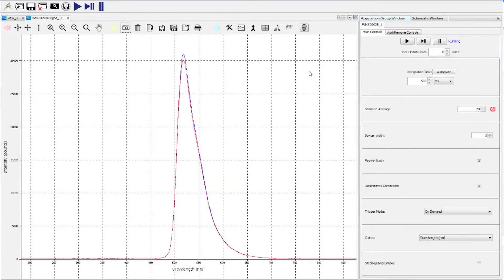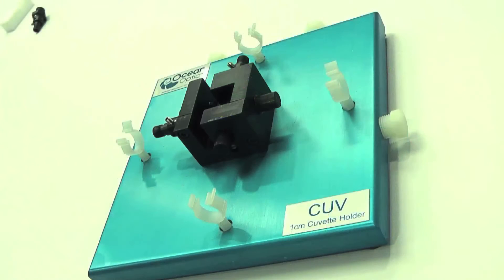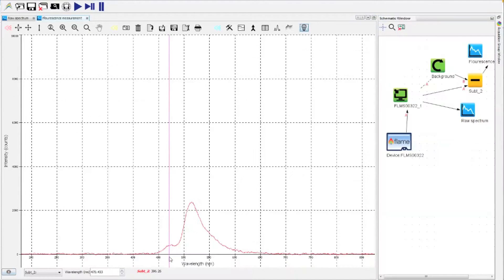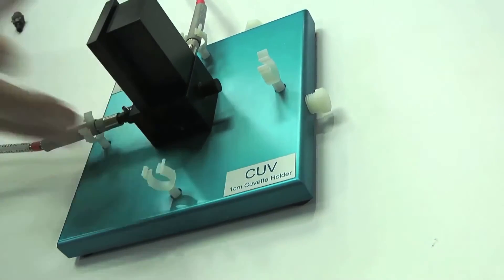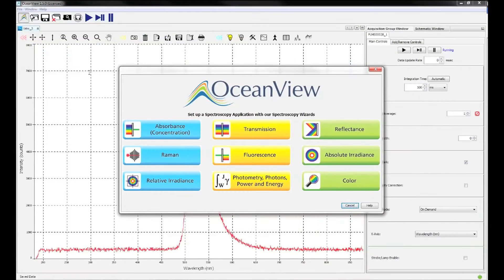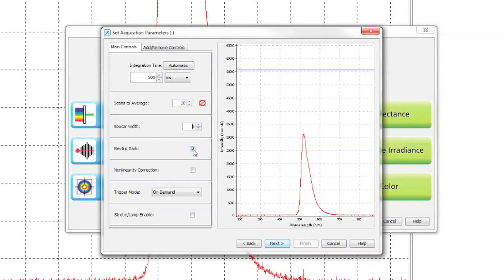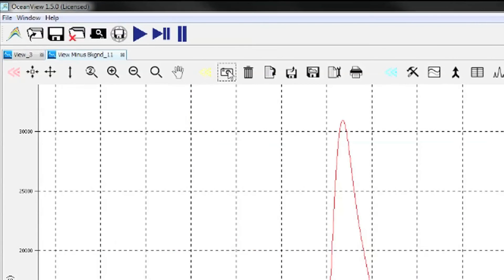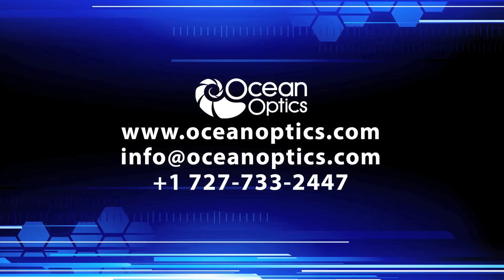Fluorescence Spectroscopy in OceanView Software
Learn the steps performed and equipment used to capture a fluorescence spectra using OceanView software by Ocean Optics.